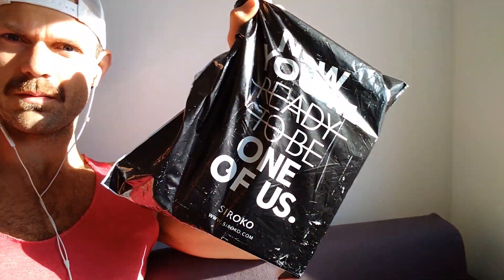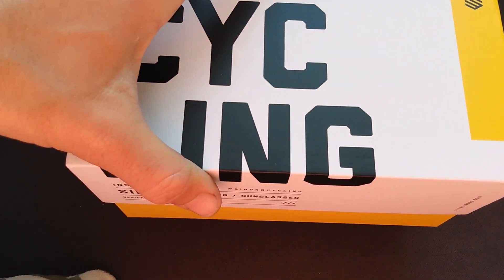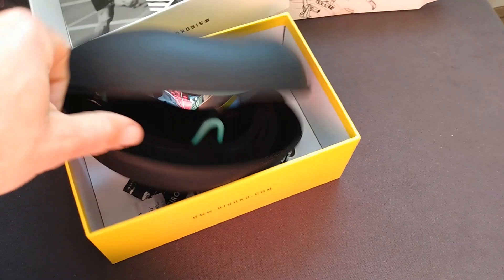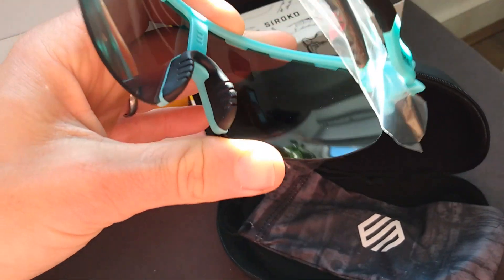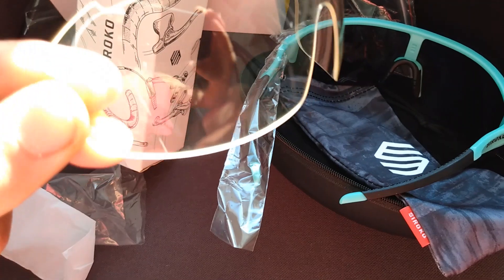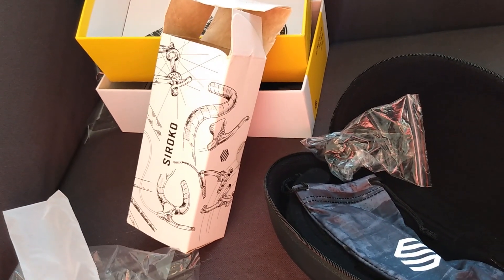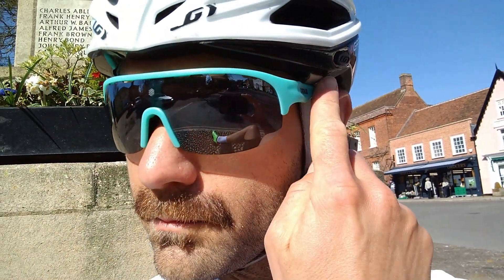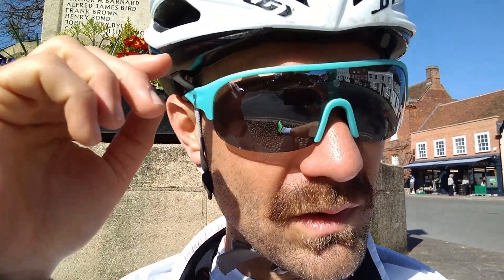Siroko K3 Cycling Sunglasses | Unboxing | Test | Review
Great value sunglasses and good looks too. But are they worth the money? See what I thought of the Siroko K3 sunglasses.